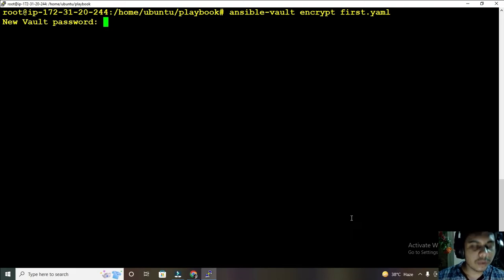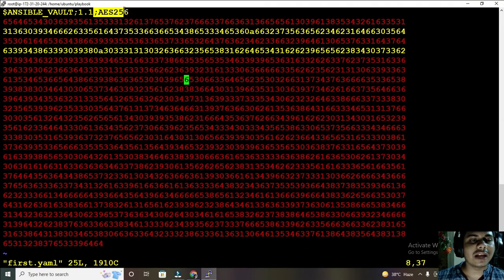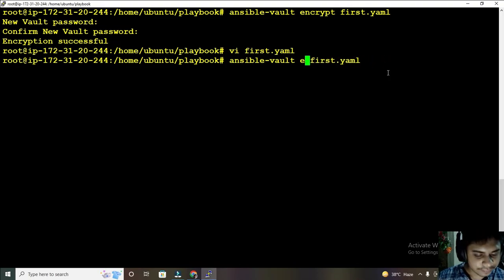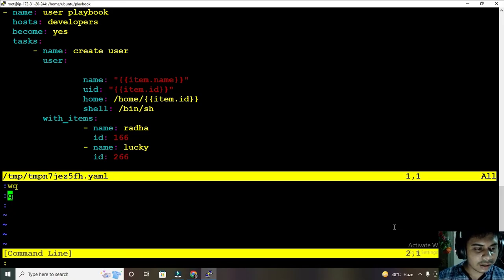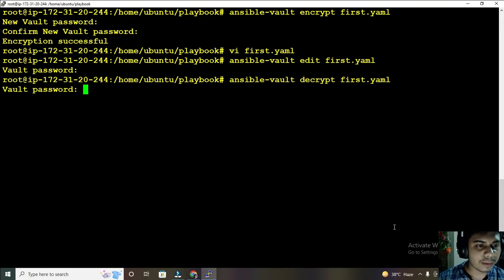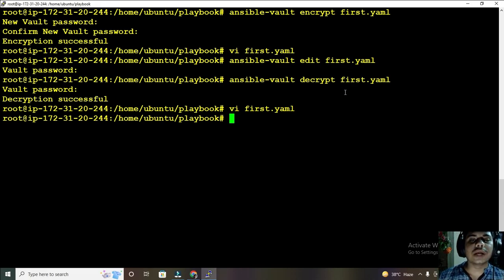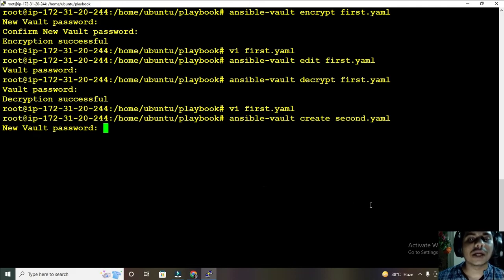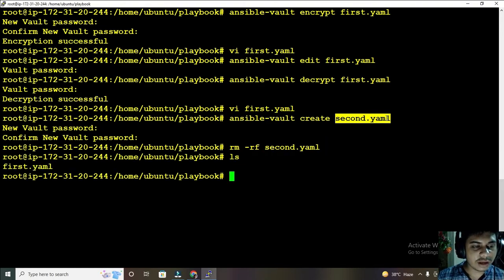Ansible Vault | Part-5 | Ansible tutorial for beginners | Devops & Developer tool